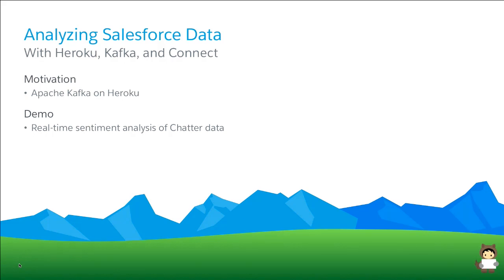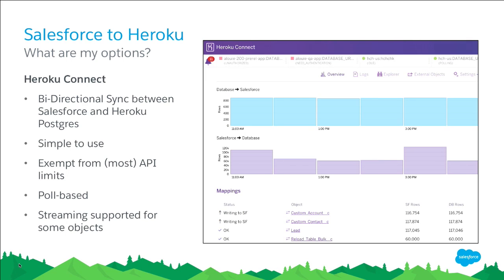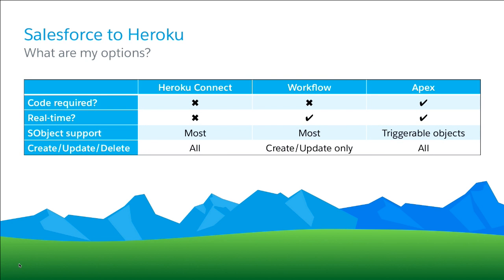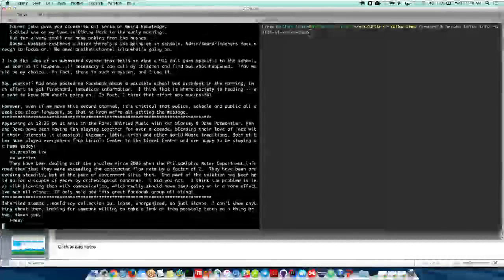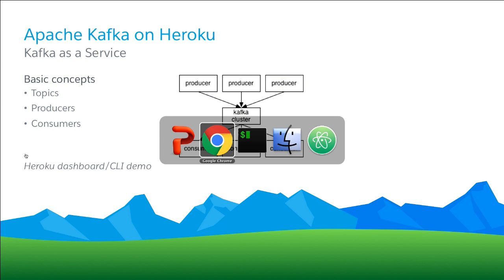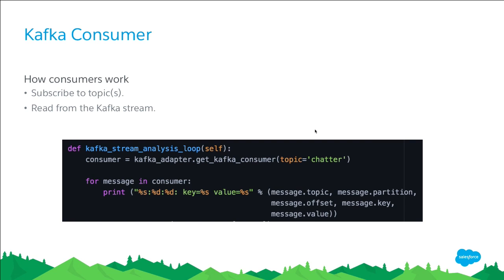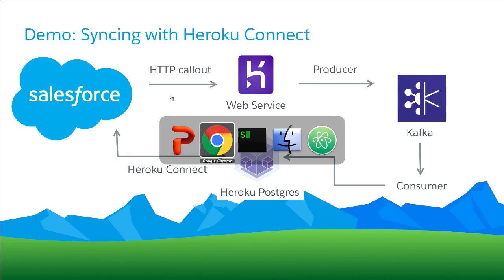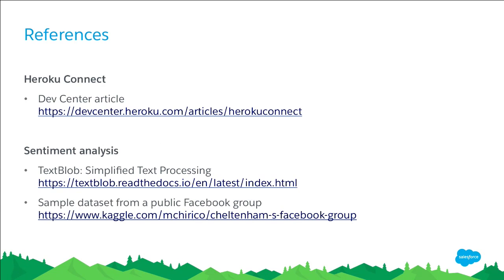Analyzing Salesforce Data with Heroku, Kafka, and Connect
As data volumes get larger and analysis becomes more sophisticated, you may find yourself needing more resources than Force.com will allow. Heroku''s data platform is the perfect fit for offloading the heavy lifting and integrating the results back to Salesforce. In this session, we''ll use the analysis of Chatter data as an example, starting with an overview of options for moving data from Salesforce to Heroku. We''ll walk through some Apex code that sends data to Heroku, and some Python code that receives the data and writes it to Heroku''s Kafka service. After some data analysis to find interesting Chatter statistics, we''ll write the results to Heroku Postgres, which get synced back to Salesforce by Heroku Connect. The session is meant for Salesforce developers who are curious about Heroku''s powerful data platform and seamless integration with Salesforce.